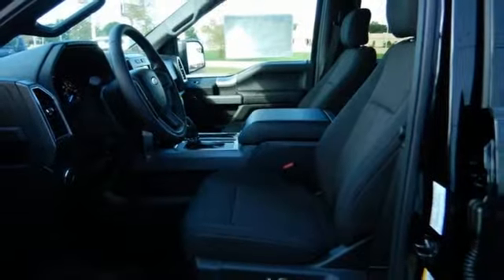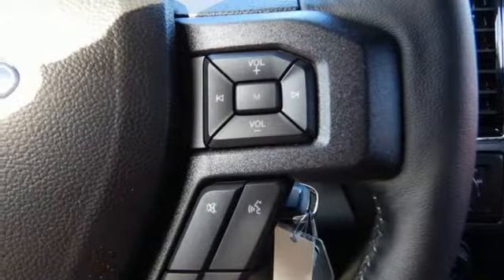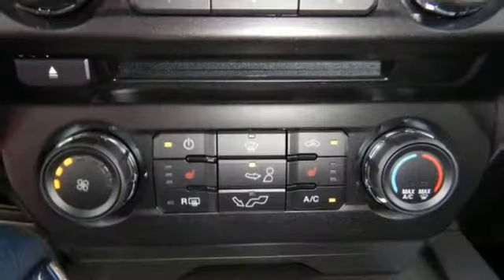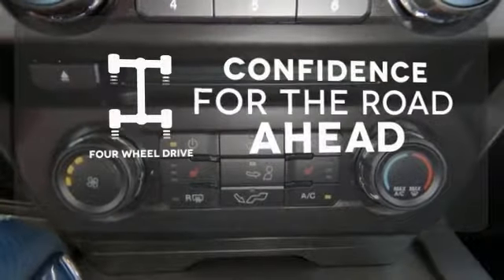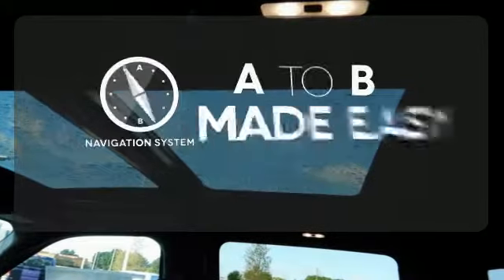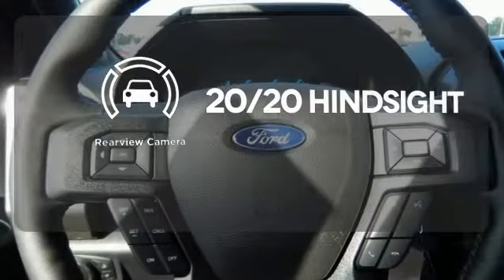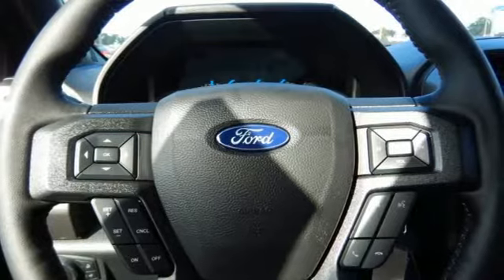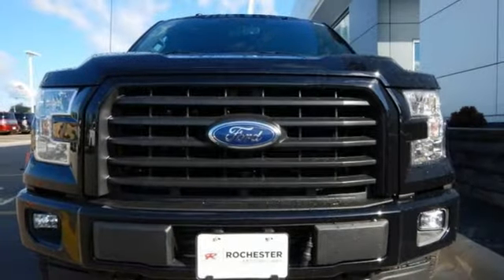New 2017 Ford F-150 Rochester MN Winona, MN F178483 - SOLD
Year: 2017
Make: Ford
Model: F-150
Trim: XLT
Engine: 2.7L V6 EcoBoost
Transmission: 6-Speed Automatic Electronic
Color: Black
Interior: Black
Stock #: F178483
VIN: 1FTEW1EP7HKE51538
2017 Ford F-150 XLT 4D SuperCrew 2.7L V6 EcoBoost 4WD Shadow Black Recent Arrival! New Price! 10-Way Power Driver's & Passenger Seats, 110V/400W Outlet, 4.2" Productivity Screen in Instrument Cluster, 4x4 FX4 Off-Road Bodyside Decal, ABS brakes, Accent-Color Step Bars, Auto-Dimming Rear-View Mirror, Black Billet Style Grille w/Body-Color Surround, Body-Color Door & Tailgate Handles, Body-Color Front & Rear Bumpers, Box Side Decal, BoxLink, Class IV Trailer Hitch Receiver, Compass, Electronic Locking w/3.55 Axle Ratio, Electronic Stability Control, Equipment Group 302A Luxury, Extended Range 36 Gallon Fuel Tank, FX4 Off-Road Package, Heated Front Seats, Hill Descent Control, Illuminated entry, Leather-Wrapped Steering Wheel, LED Box Lighting, Low tire pressure warning, Off-Road Tuned Front Shock Absorbers, Power Glass Heated Sideview Mirrors, Power-Adjustable Pedals, Power-Sliding Rear Window, Pro Trailer Backup Assist, Radio: Single-CD w/SiriusXM Satellite, Rear Under-Seat Storage, Rear View Camera w/Dynamic Hitch Assist, Rear Window Defroster, Remote keyless entry, Remote Start System, Reverse Sensing System, Single-Tip Chrome Exhaust, SYNC, SYNC 3, SYNC Connect, Traction control, Trailer Tow Package, Twin Panel Moonroof, Upgraded Front Stabilizer Bar, Voice-Activated Navigation, Wheels: 20" 6-Spoke Premium Painted Aluminum, XLT Sport Appearance Package.brbrStop by, call, or email us today at Rochester Ford. We look forward to earning your business.

Address:
4900 Highway 52 North